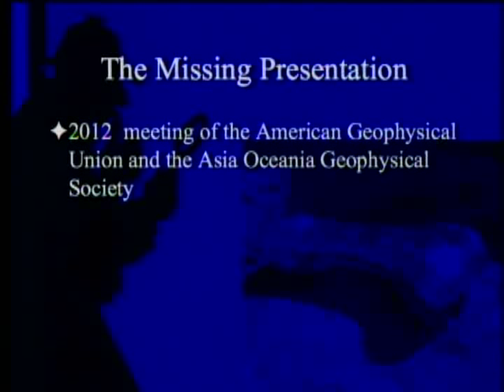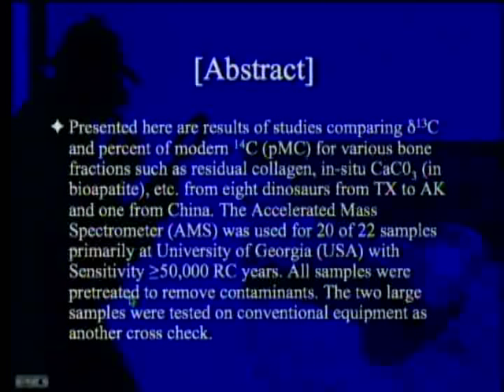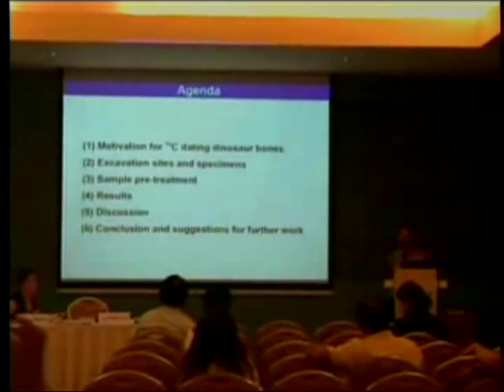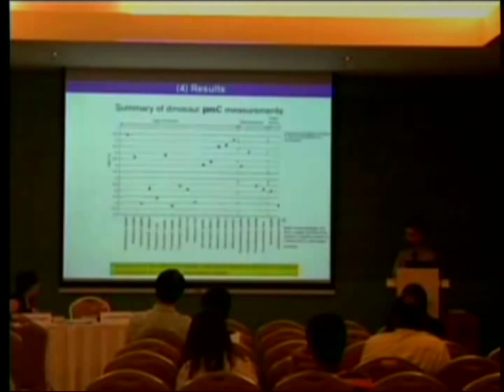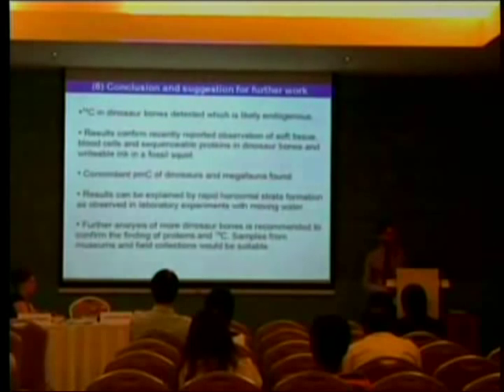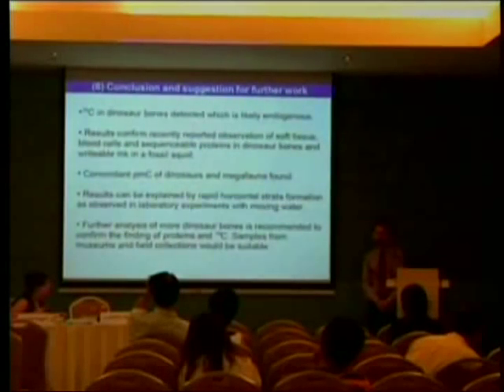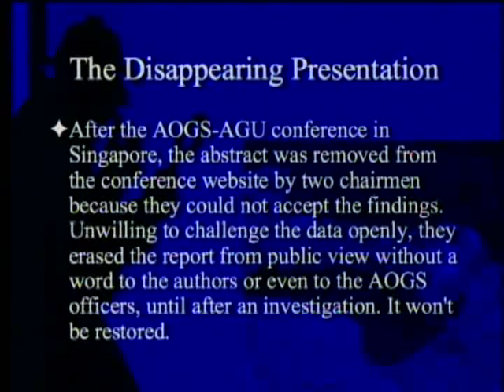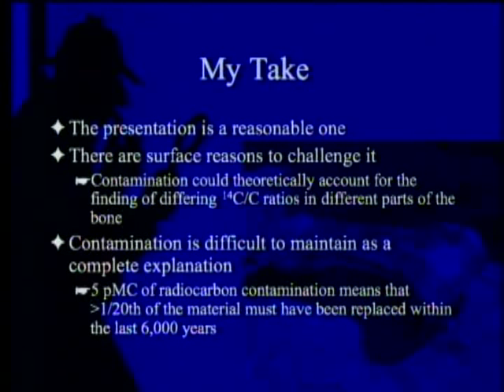The Missing Presentation 3-30-2013 by Paul Giem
At the recent (August 13-17, 2012) joint meeting of the American Geophysical Union and the Asia Oceania Geosciences Society in Singapore (on August 15) a paper was presented on carbon-14 dating of dinosaurs.  The paper later disappeared from the program.  However, it was captured on video and is (presently) on YouTube.  Contents of the paper and why it disappeared were discussed.

Paper title: "A Comparison of D13C and pMC Values for Ten Cretaceous Jurassic Dinosaur Bones from Texas to Alaska USA China and Europe"

Authors: Hugh Miller, Hugh Owen, Robert Bennett, Jean De Pontcharra, Maciej Giertych, Joe Taylor, Marie Claire, Van Oosterwych, Otis Kline, Doug Wilder, Beatrice Dunkel.

Paper was presented by Thomas Seiler.